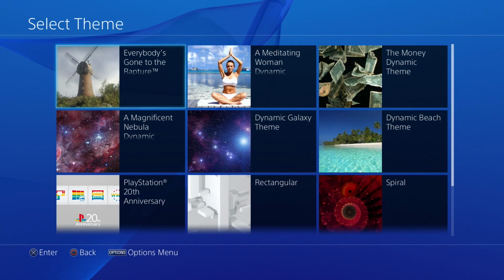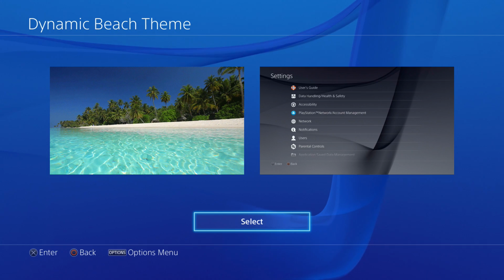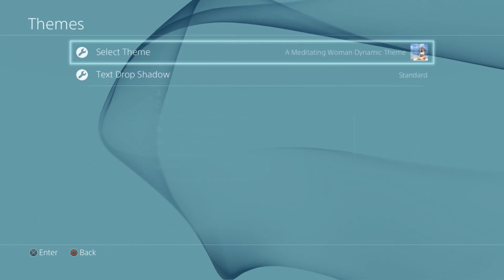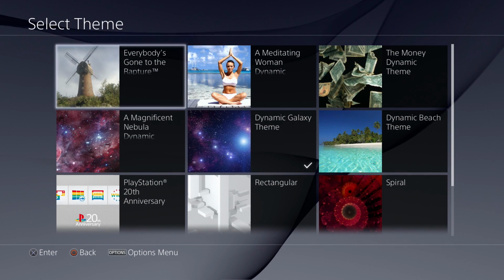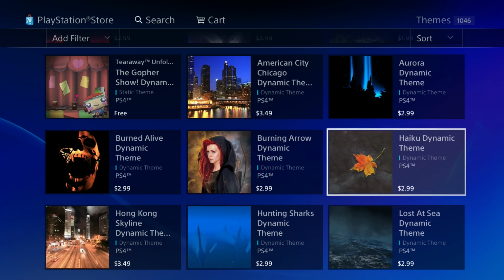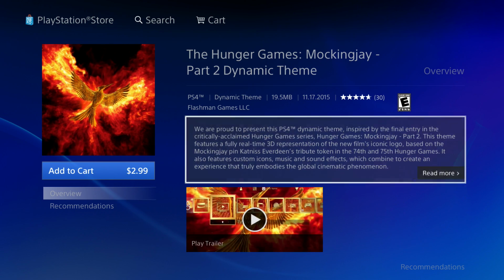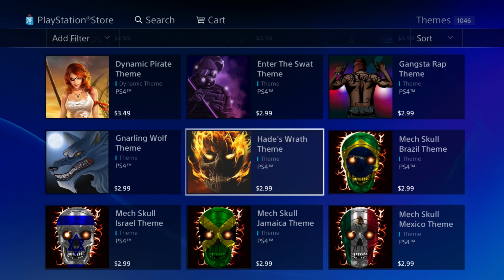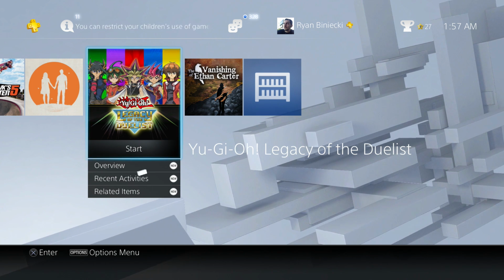PS4 Themes: Beware! Most of Them Suck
Wanted to do a video about the best PS4 themes you could buy but it turned into a video telling you about how most of them are terrible. Just watch out, it's dangerous on that PlayStation Store. Meditating women and lazer cats aren't as cool as you thought.

► My YouTube Equipment, Gaming Accessories, and Recommendations: